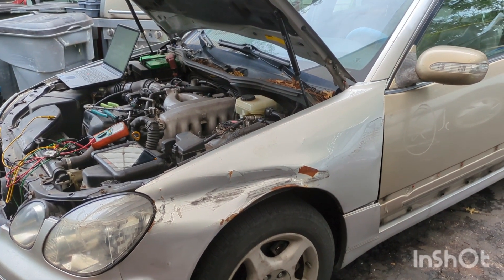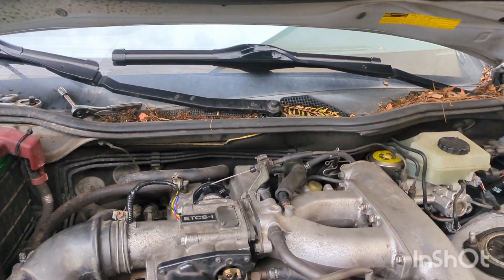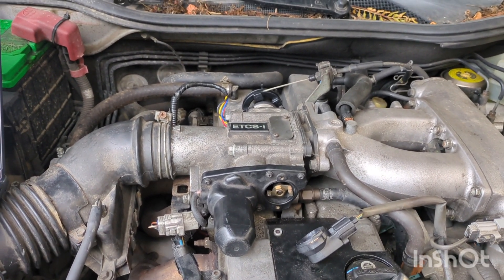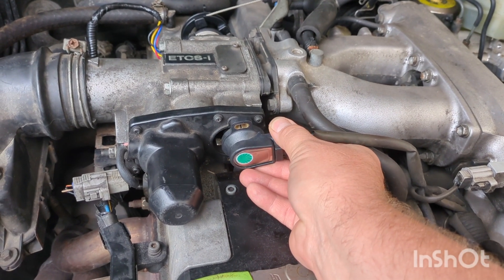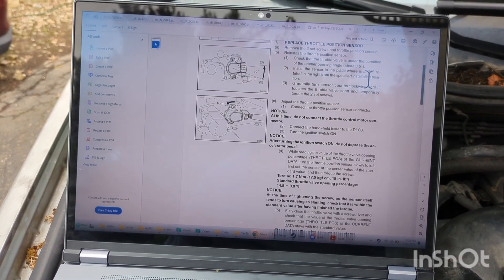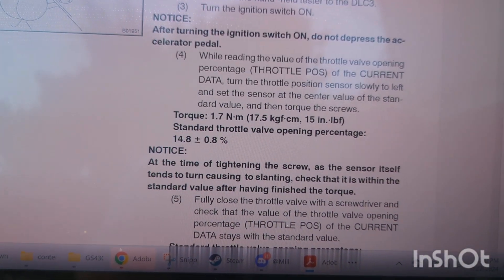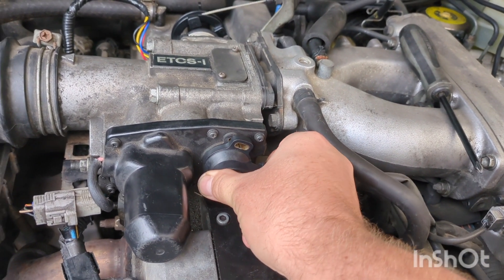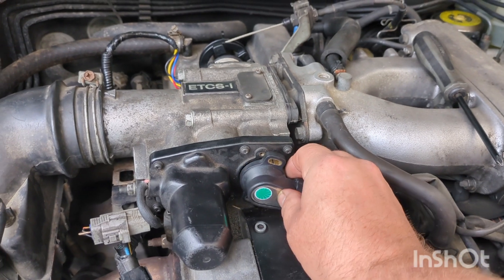2JZ TPS Throttle position sensor calibration; Lexus GS300, SC300, Toyota Supra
How to install and calibrate a new Throttle Position Sensor on your 2jz.  This will work for Lexus SC300, GS300 and Toyota Supra.  You will need a scan tool with live data.